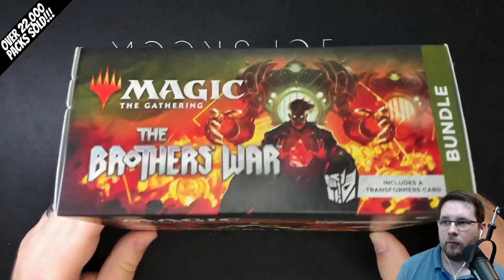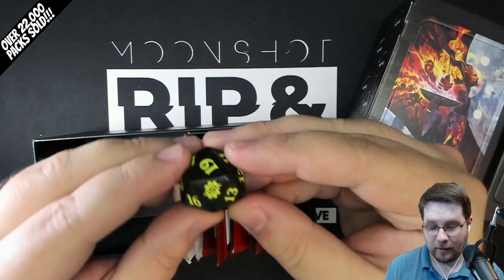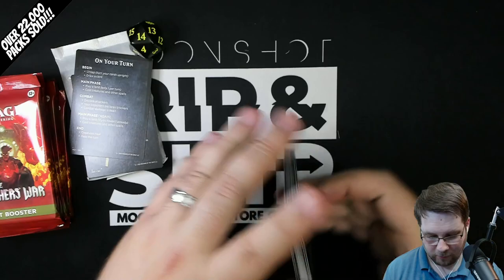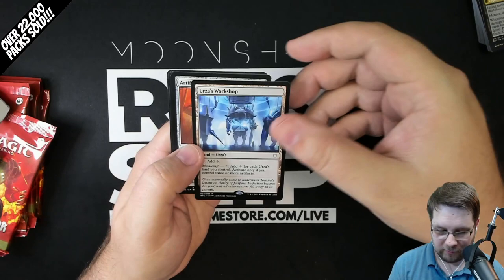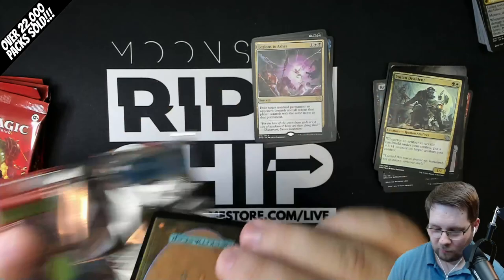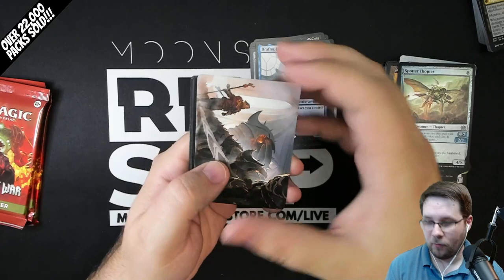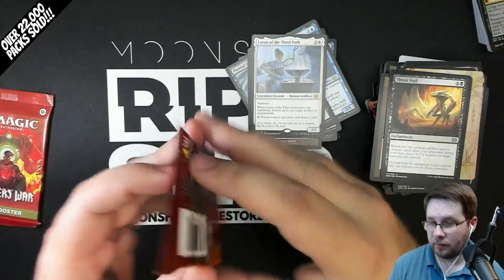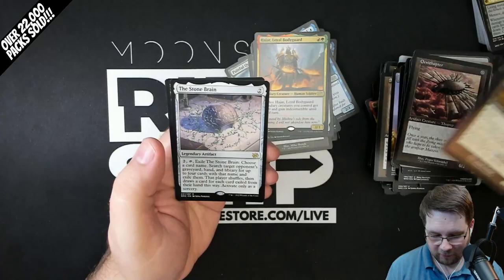First Look! The Brothers' War Bundle Opening - What's Inside?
This bundle is being opened for singles for Moonshot Games in Noblesville, Indiana. Singles will be available November 11, 2022

In today's pack opening I crack a Magic: The Gathering The Brothers' War bundle booster pack.